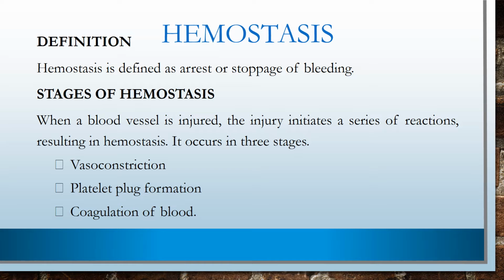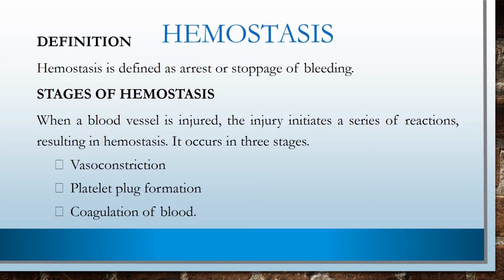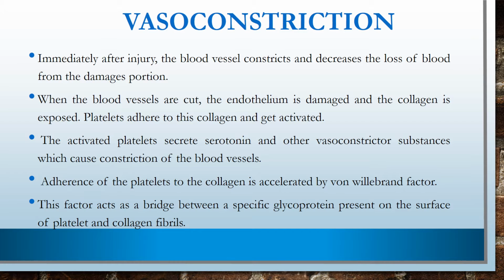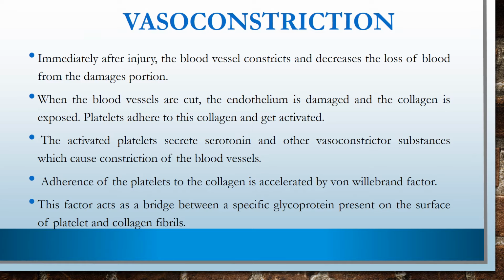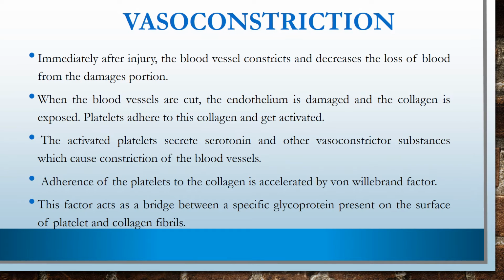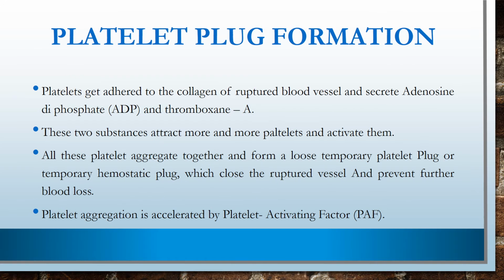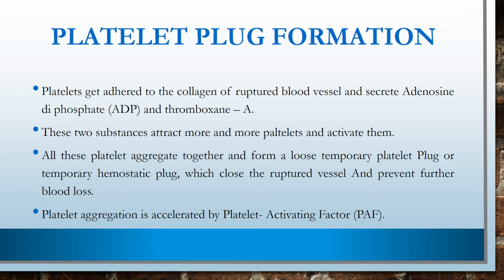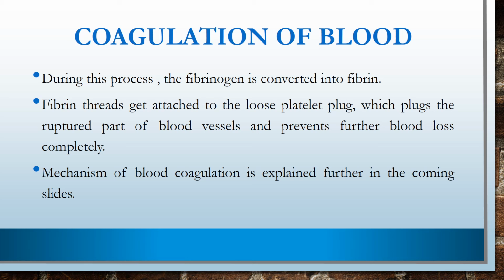HEMOSTASIS INTRODUCTION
Hemostasis definition and steps